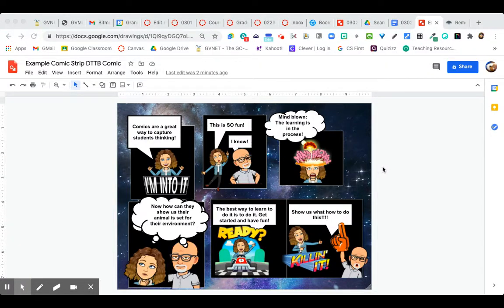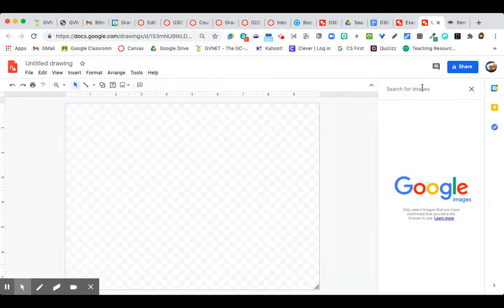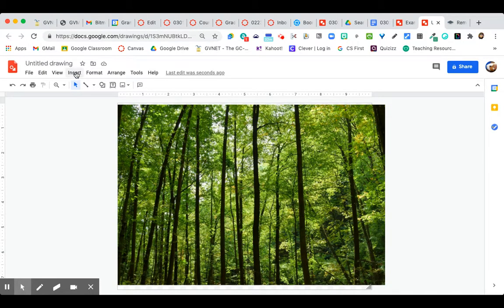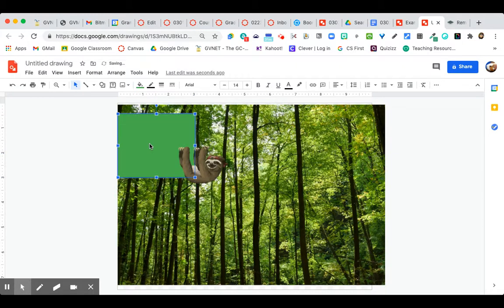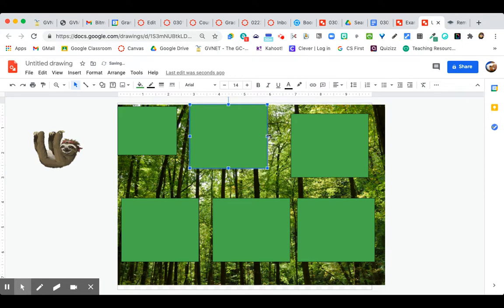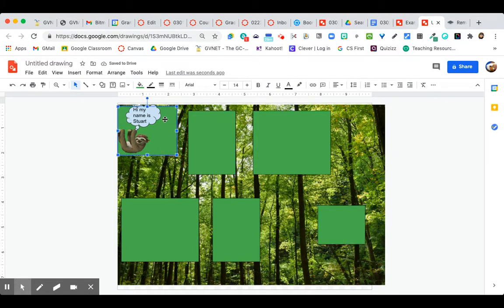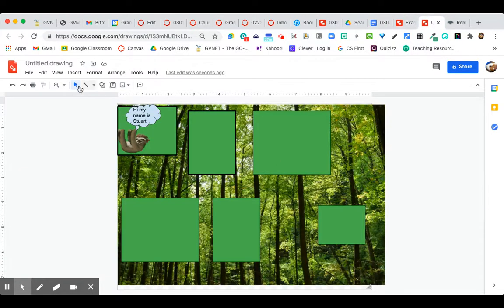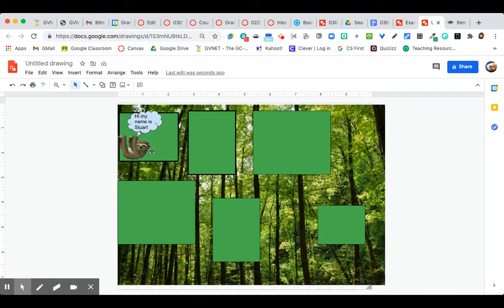How to create your comic strip using google drawings Mar 2, 2021 7:45 AM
How to create your comic strip using google drawings